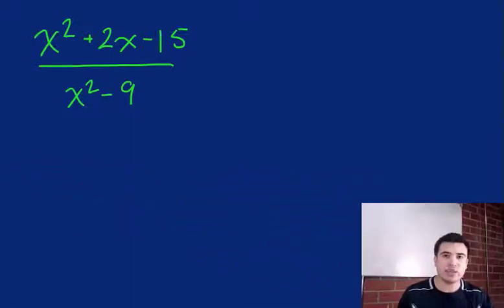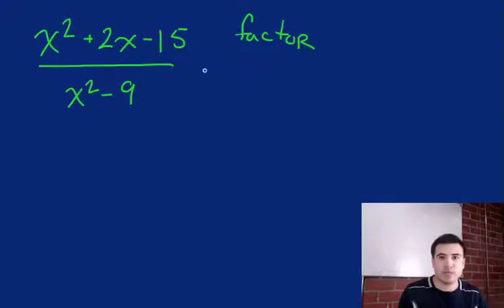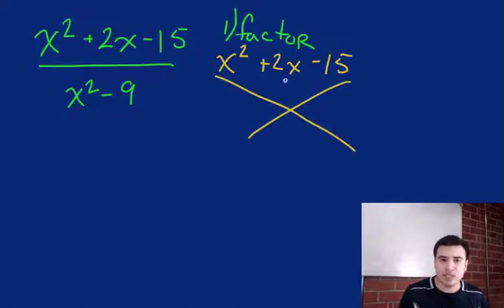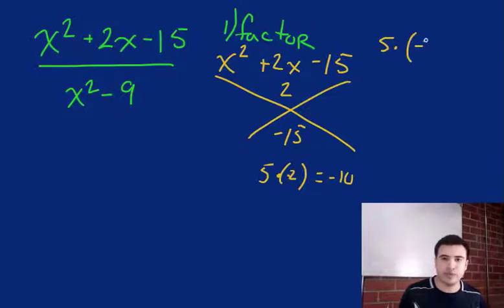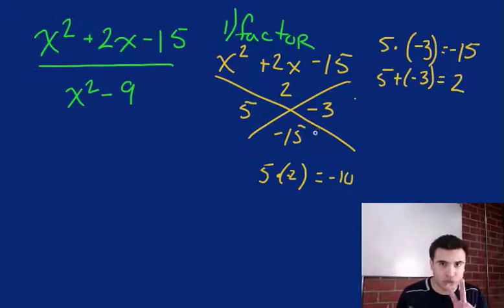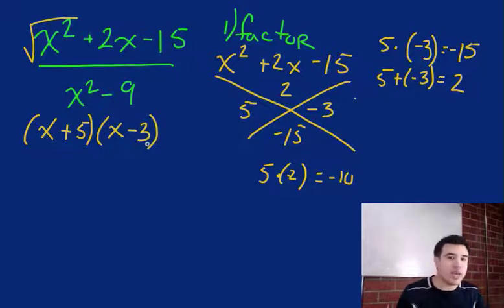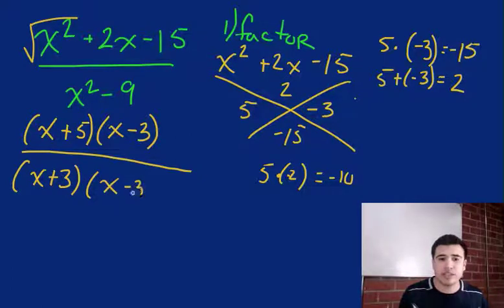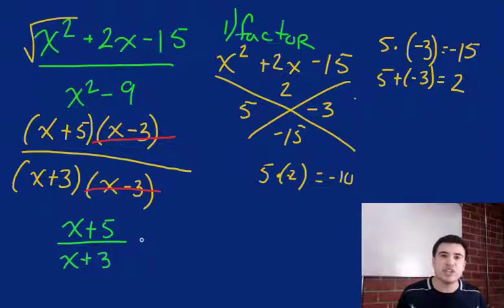Simplifying Rational Expressions- Challenge 1 (Tutor Zone)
Simplifying Rational Expressions algebra math tutorial goes step by step on how to simplify expressions thoroughly. This tutorial will take students to the next step in this area of Algebra.